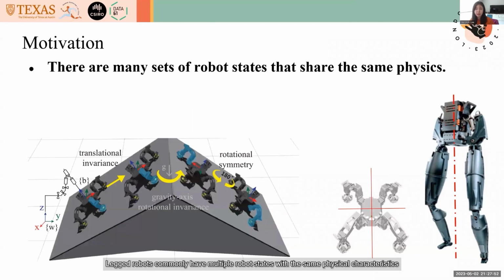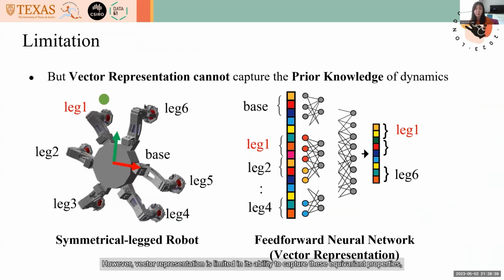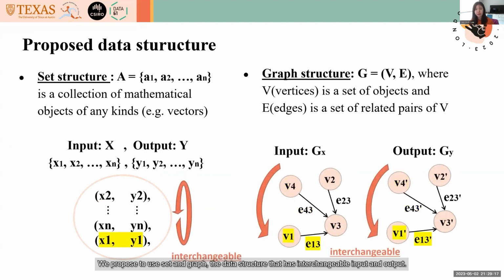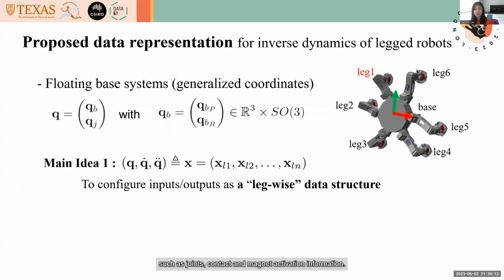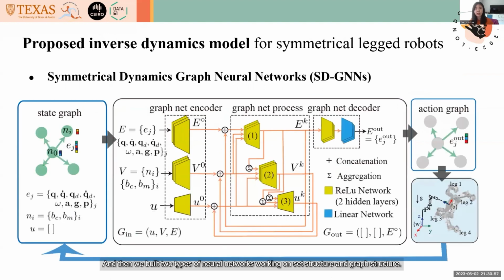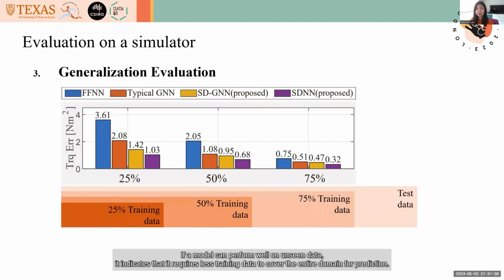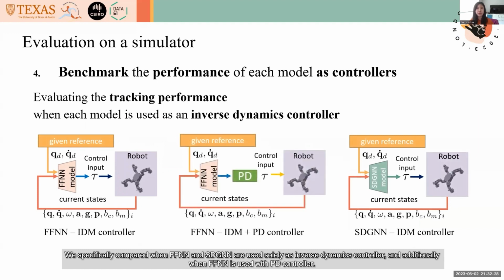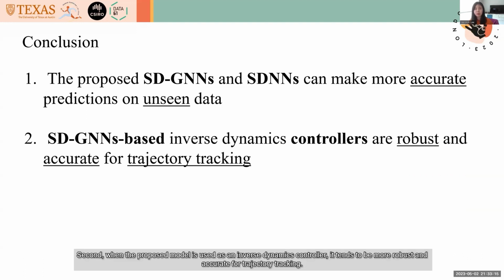[ICRA23] Sample Efficient Dynamics Learning for Symmetrical Legged Robots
Video for ICRA 23 presentation.
Title: Sample Efficient Dynamics Learning for Symmetrical Legged Robots:
Leveraging Physics Invariance and Geometric Symmetries
Authors: Jee-eun Lee, Jaemin Lee, Tirthankar Bandyopadhyay, and Luis Sentis

from HCRL (Human Centered Robotics Laboratory),
ASE department at the University of Texas at Austin